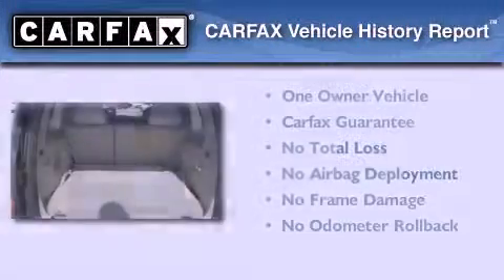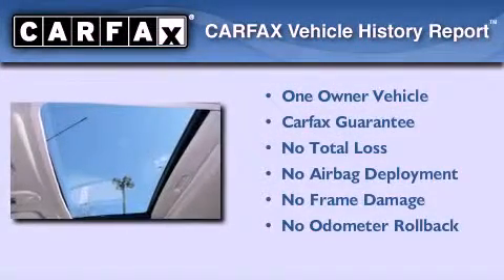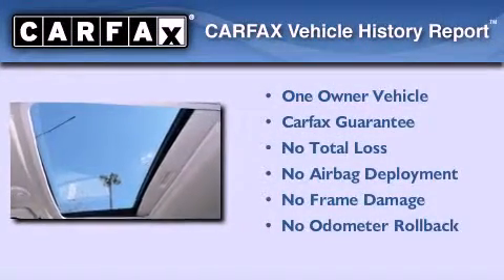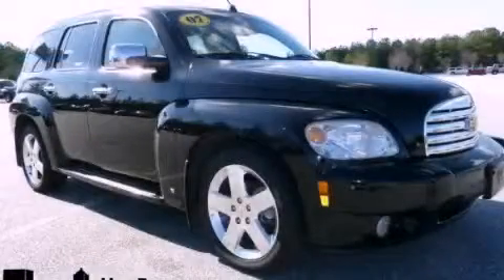2007 Chevrolet HHR Newnan GA 30265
Year : 2007
 Make : Chevrolet
 Model : HHR
 Engine : Gas I4 2.4L/145
 Trans . : Automatic
 Exterior : Black
 Miles : 111,373
 Interior : Gray
 SOUTHTOWNE CHEVROLET OLDSMOBILE
 695 Bullsboro Dr
 Newnan , GA 30265
 Used 2007 Chevrolet HHR Newnan GA